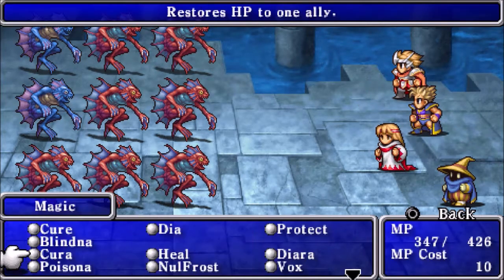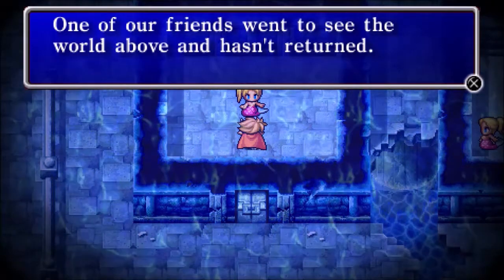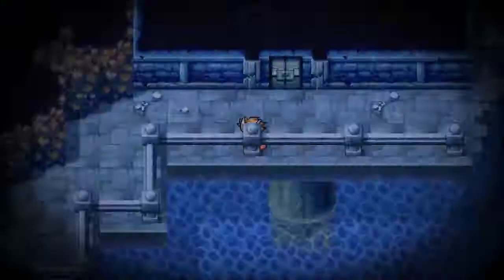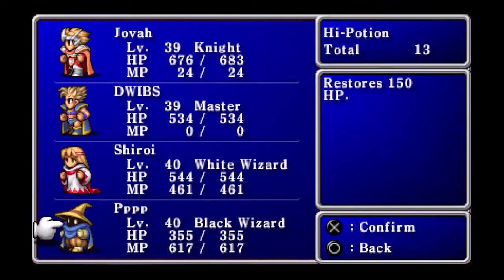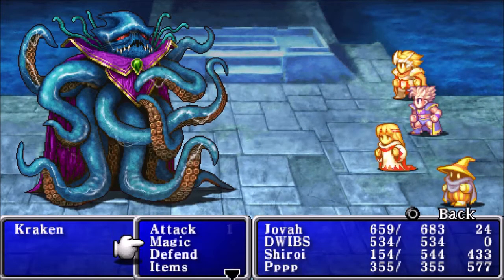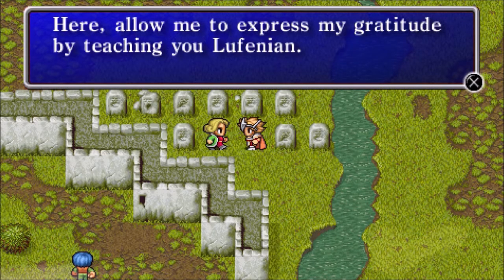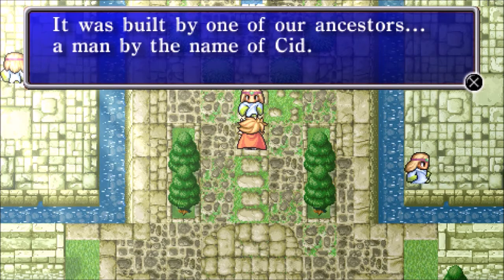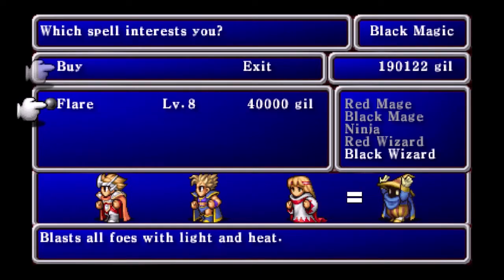SCWRM Plays Final Fantasy (PSP) Part 7 - Sordidum Aquas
With the Oxyale stored, the Warriors of Light can venture into the third crystal dungeon, the Sunken Shrine, home of mermaids, vicious aquatic creatures and their master, the fiend that commands them, the Kraken.

Final Fantasy (PSP) is played by Teo.